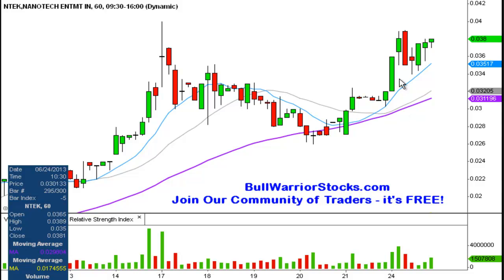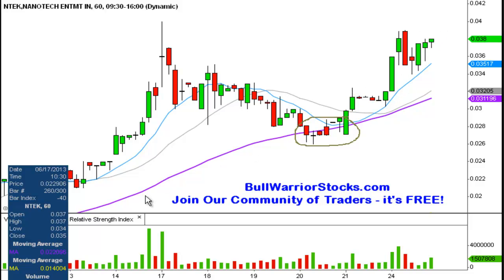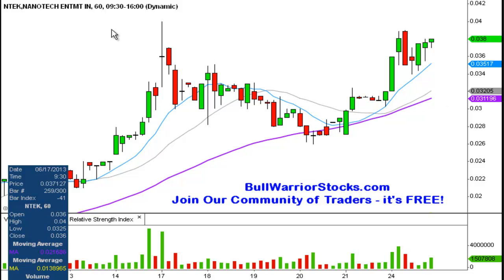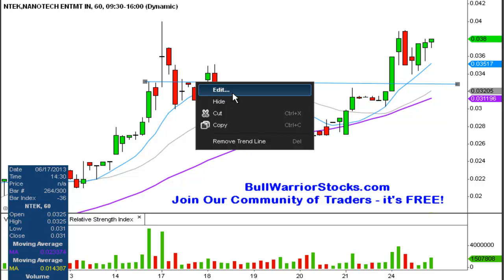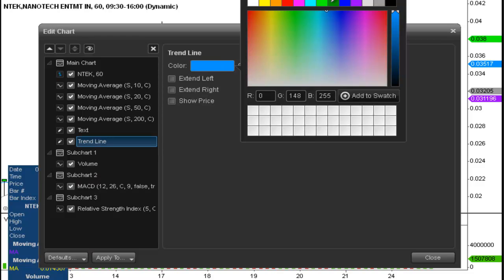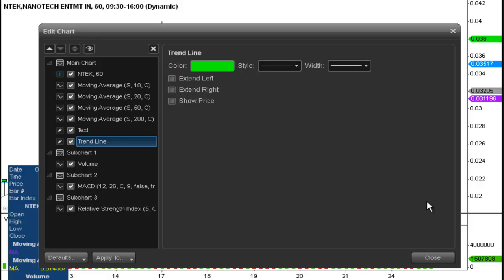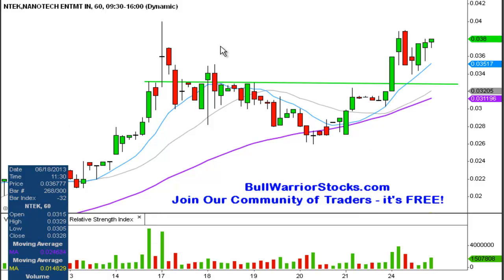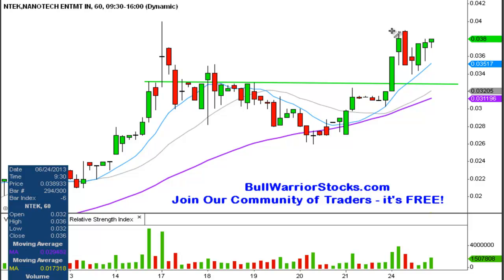NanoTech Entertainment, Inc. (NTEK) Penny Stock Trading Chart_6/24/2013